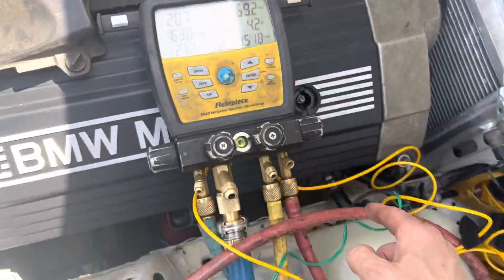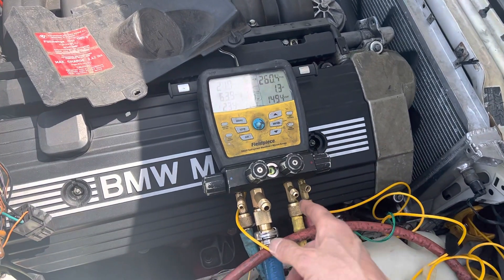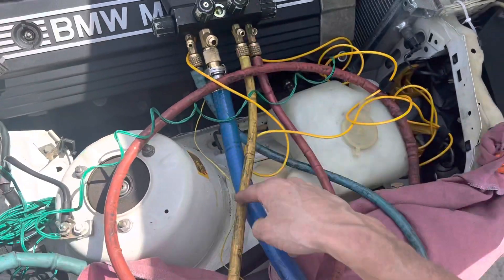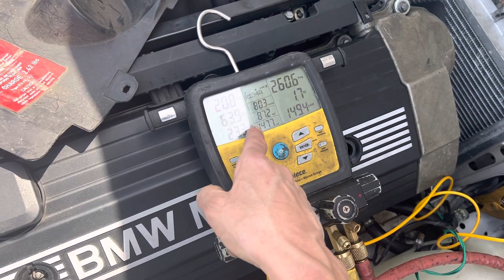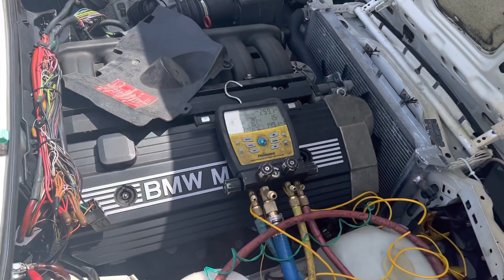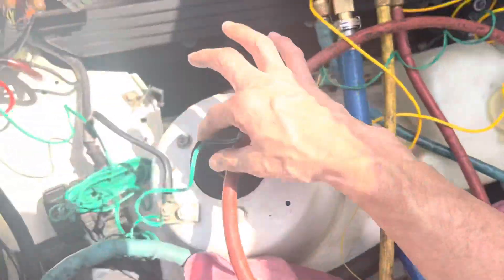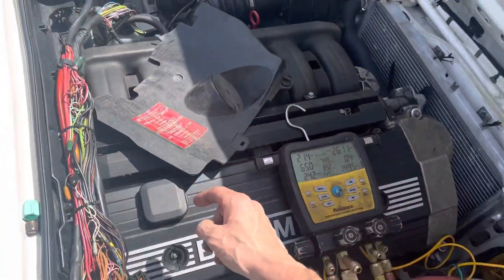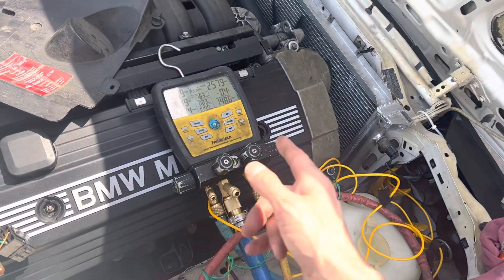Refrigerant high side pressure unusually high over 300 psi. Different model compressor installed￼￼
Sometimes when mixing and matching different AC components you get a bad combination that you have to compensate for

But first of all you have to have the experience to know something is wrong￼

And then you have to have the experience and knowledge to know what to do and how much to do it￼￼